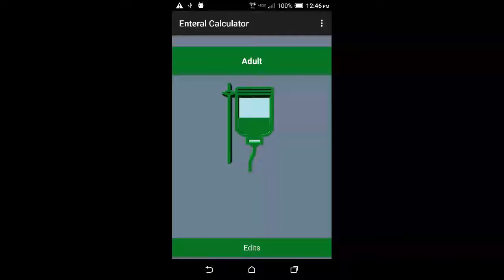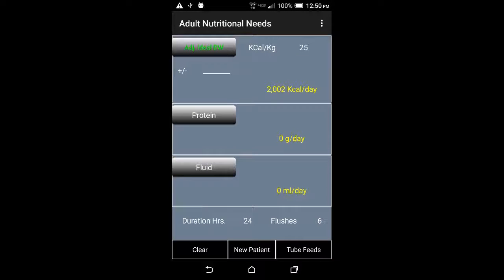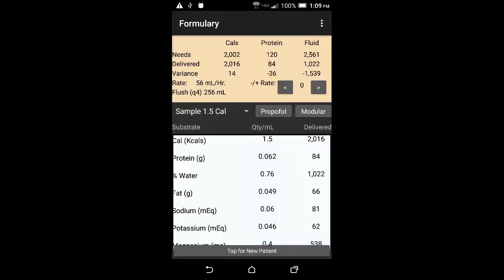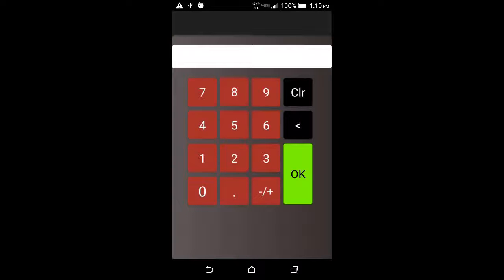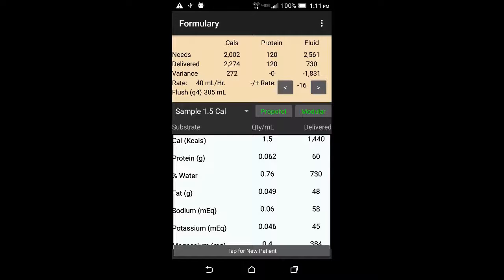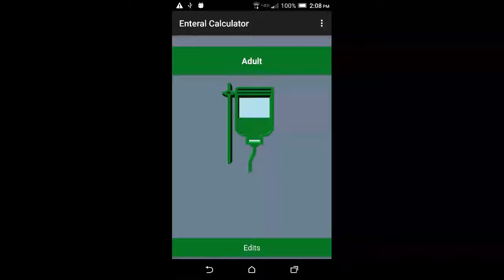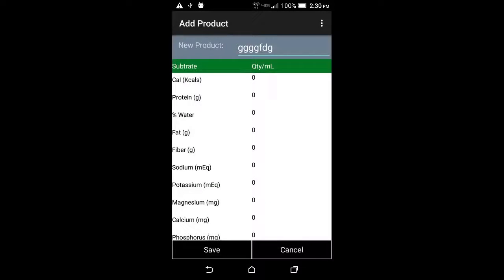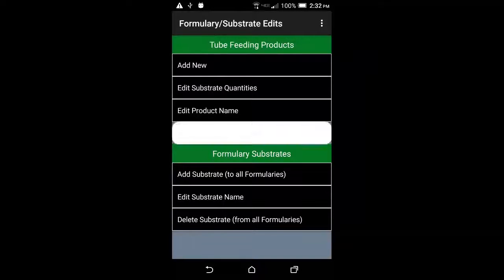Enteral Calculator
Enteral calculator for clinical dietitians. Calculates patient nutritional needs. Includes tube feeding, amputations, modulars, and ventilated patients on Propofol.